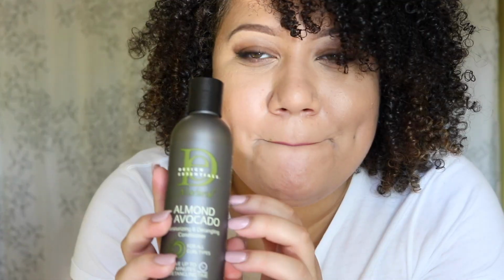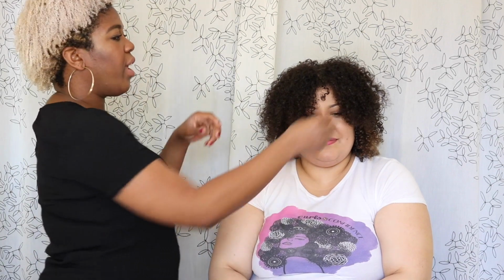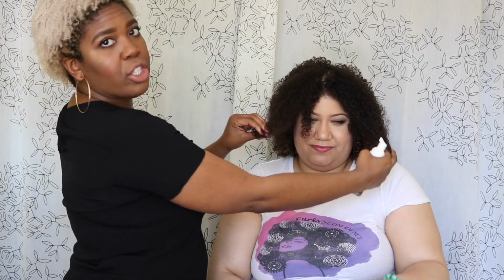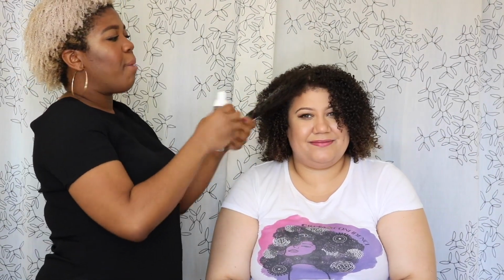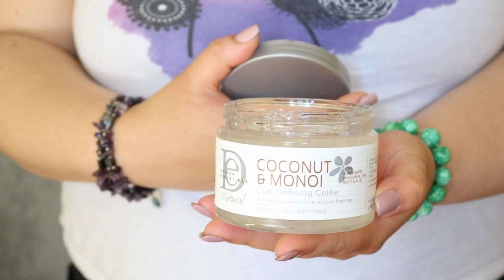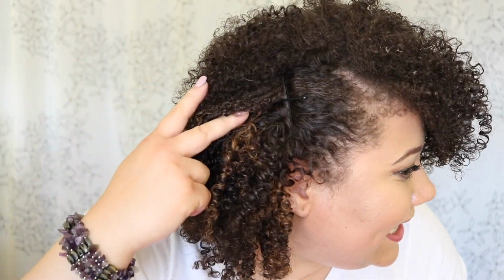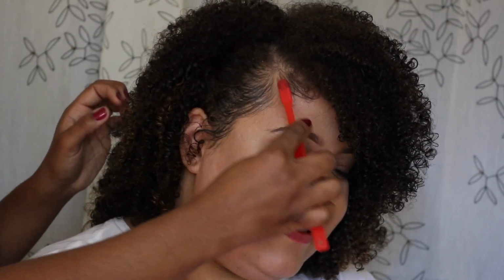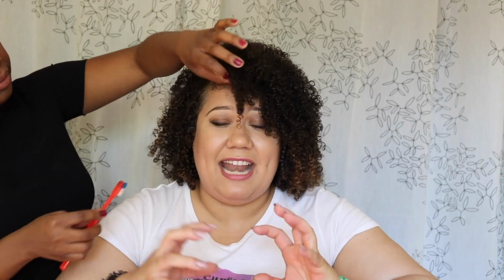Curls and Confidence June Unboxing and Tutorial: Design Essentials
Hello Everyone! I collaborated with Juliette from Design Essentials Toronto to show you an unboxing of the June Curls and Confidence box. Juliette also styled my hair using all the products in the box!